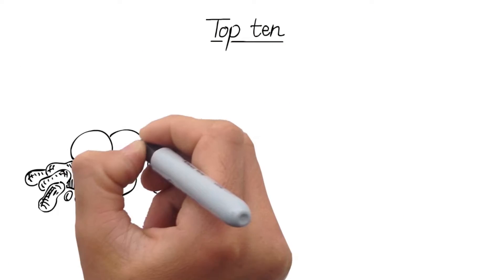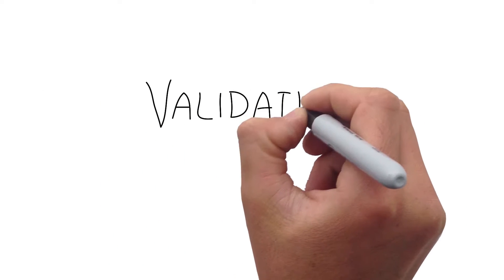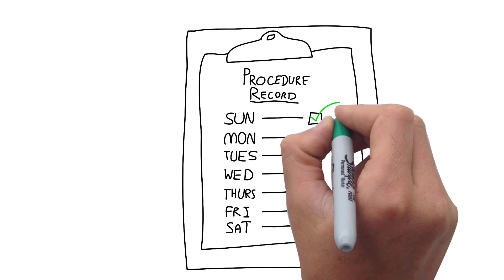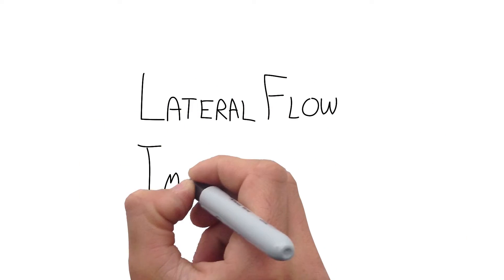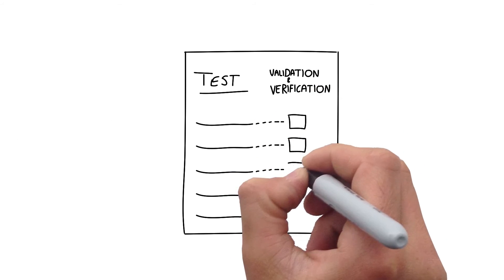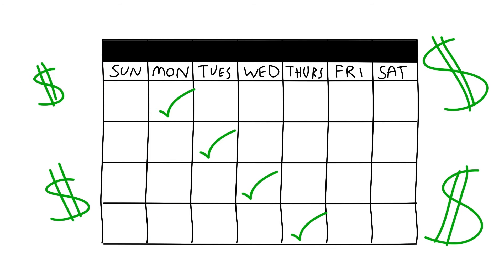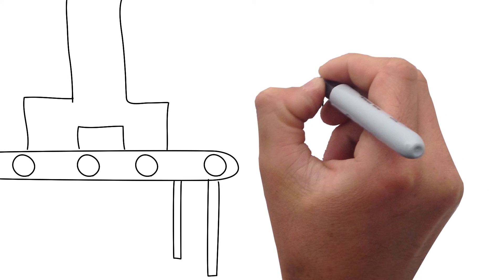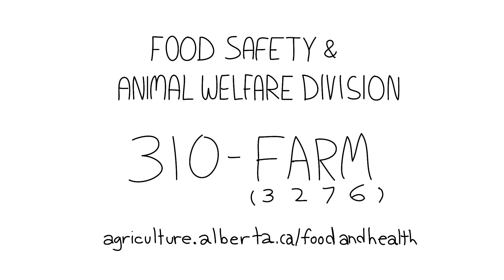Allergen Testing for Food Processing Plants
Provides food manufacturers with criteria to evaluate testing options for allergen management